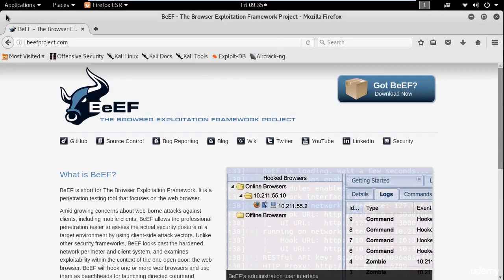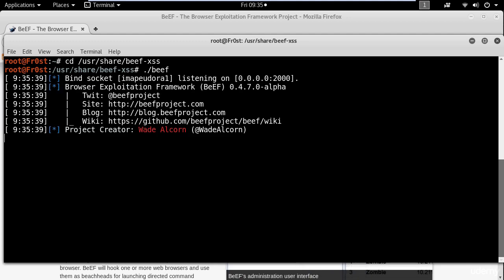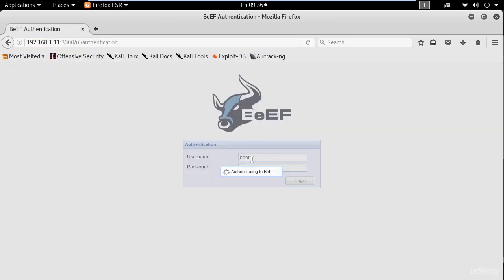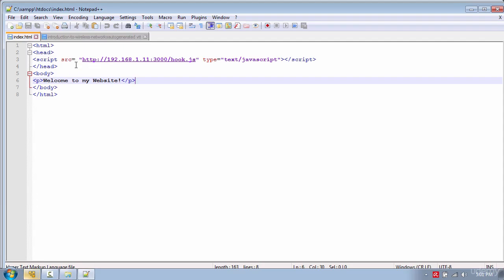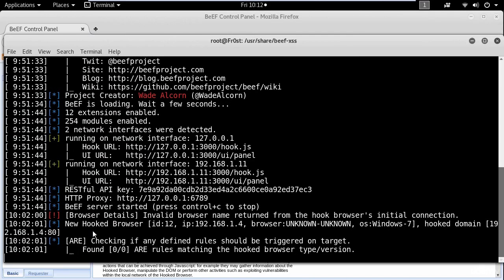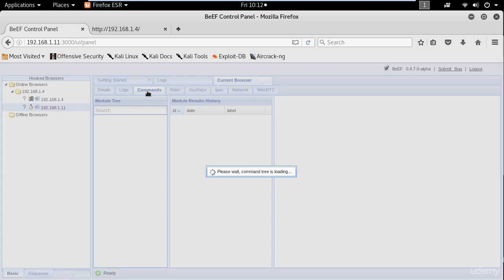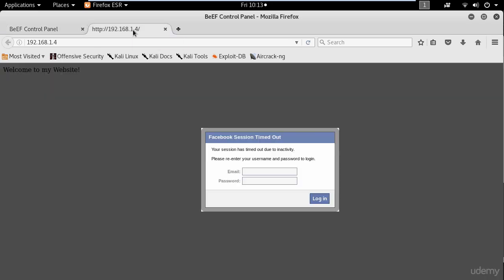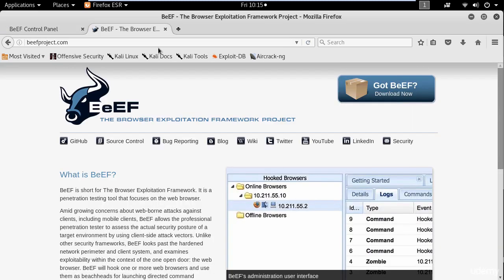Hack Web Browsers Using BeEF | Web Hacking For Beginners | 2022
Hi and welcome back in this tutorial I'm going to cover brief which is short for browser exploitation framework before allows you to exploit web browsers and it comes preinstalled in calling Linux.So I'm going to start to beef by going first to see the slash user slash their beef access as anti period slash beef and that will start to be framework.Now here we can see you smiling and who the hook is going to be infected javascript which will take control over the browser and the UI is for Beith authentication page.So I will copy the UI link and lets login that user name is beef and password to be here you can see the Getting Started page and some useful information.So now let's perform the browser tag.For that you need to copy the whole javascript link and go to your Windows machine and look for example HD docs for door.And here create a very basic HDR mail page and put the hook into a screen.Don't forget to save the page as index dot HDMI.Once done with that open exam and start apache and my Seacole database server and now you have an infected website to access the web page using a local IP address and press and or.